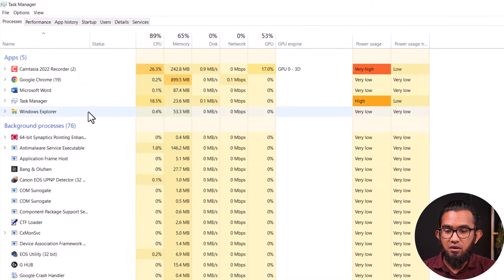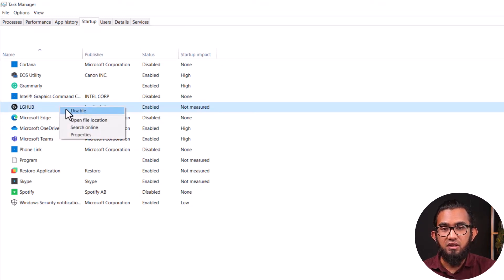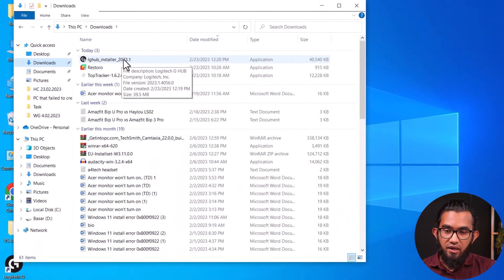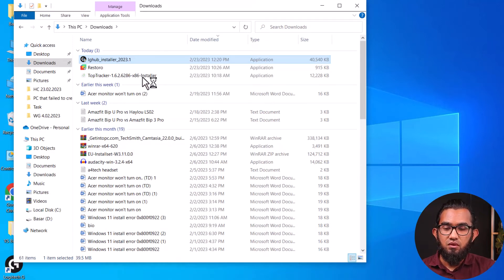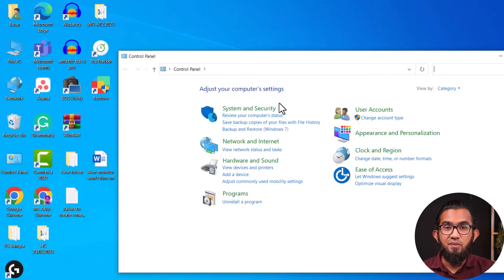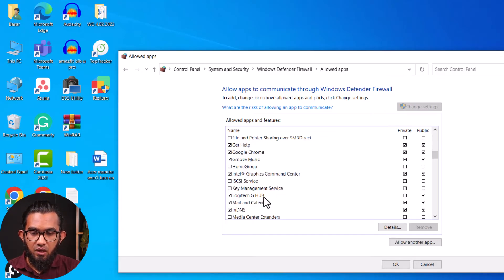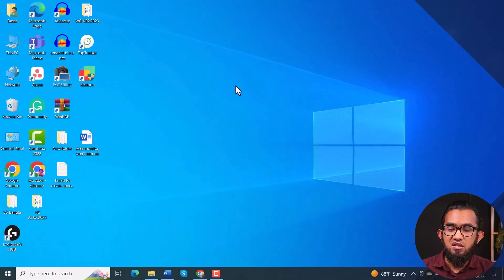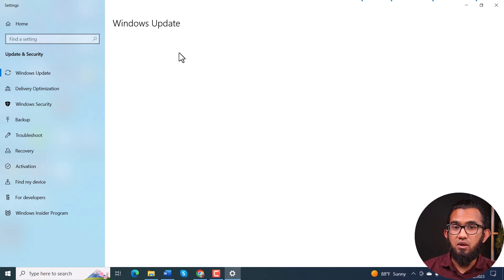Logitech G Hub Not Installing [How to Fix It]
Logitech G Hub, made for Logitech gaming control software is a cutting edge software to control and customize Logitech peripherals such as keyboards, mice, headsets, speakers, and so on. However, many gamers are facing problems while installing Logitech gaming software on Windows 10. Even though this can happen for many reasons, it’s totally fixable.